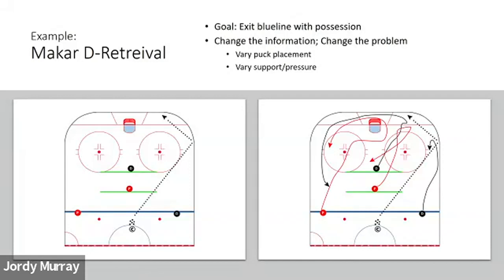Video Analysis Explainer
How we use Video Analysis:
- Educate Attention
- Educate Intention
- Increase knowledge "of" hockey